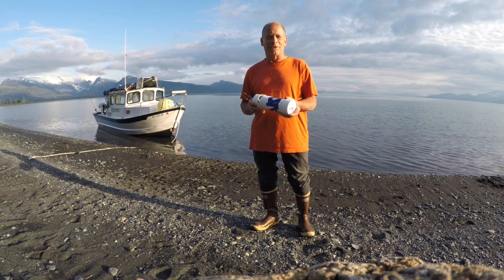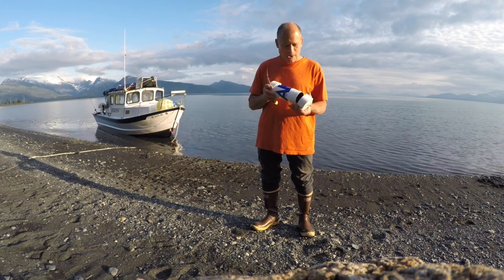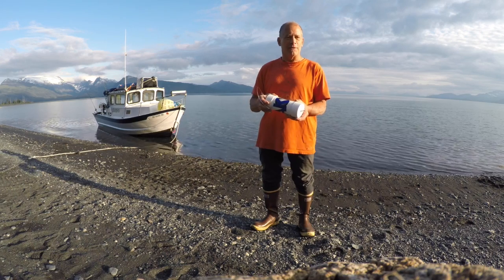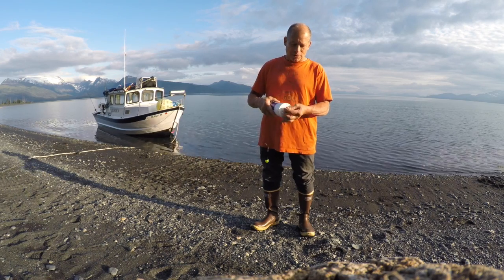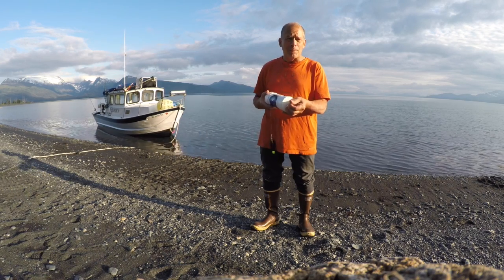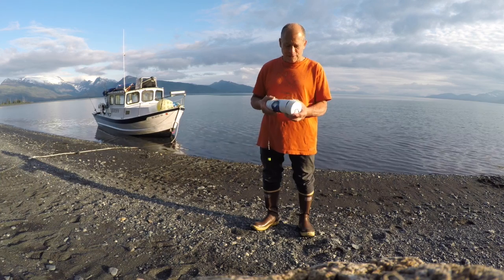AK Chum Bomb Instructions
Here is a quick video on how to use your new AK Chum Bomb.

Each AK Chum Bomb is homemade in Alaska by our family. We back our product 100% and if you have any issues or questions we are more than happy to help you out!